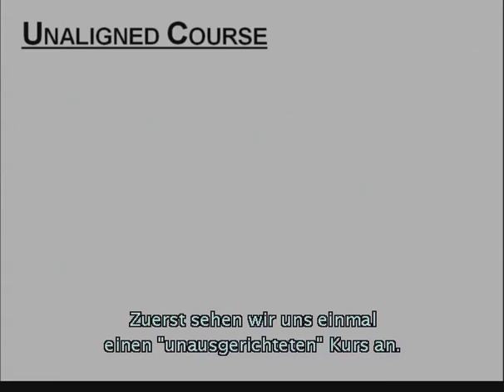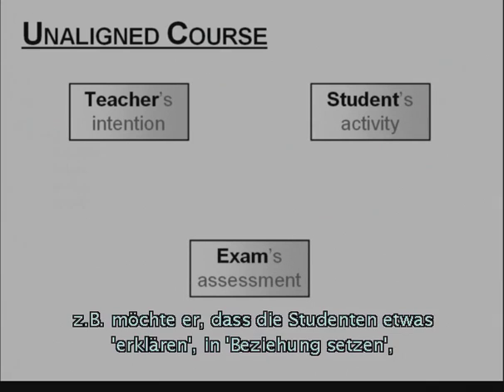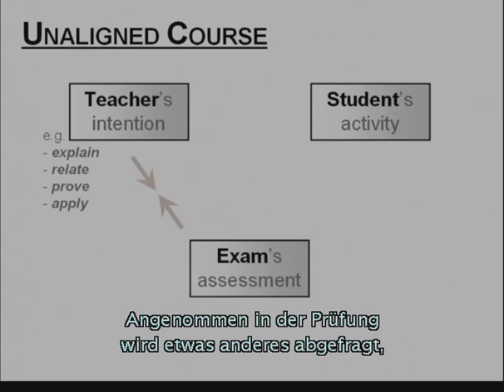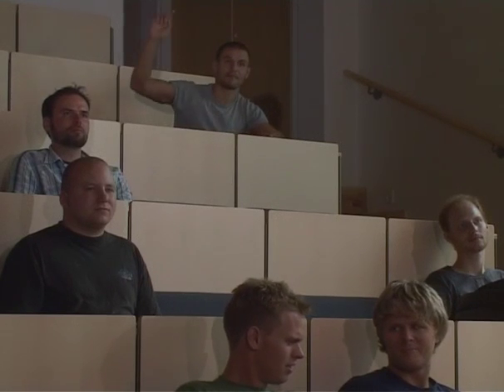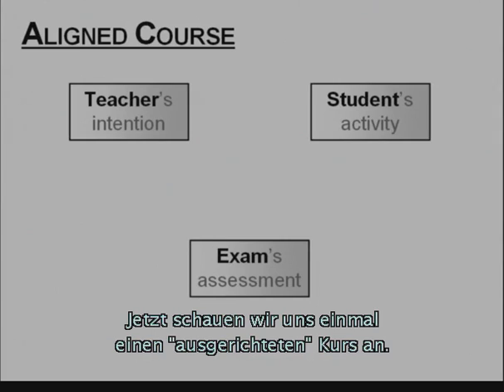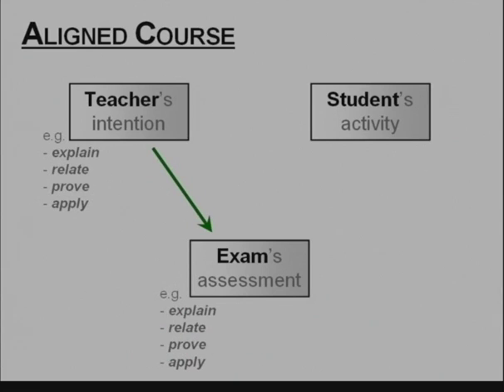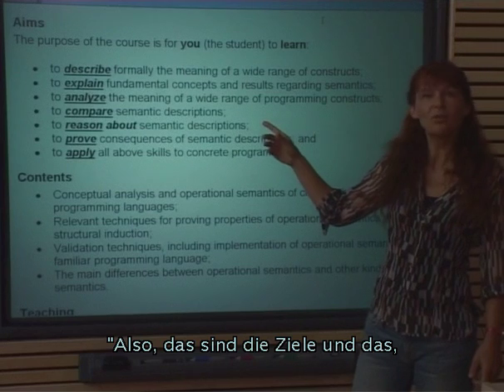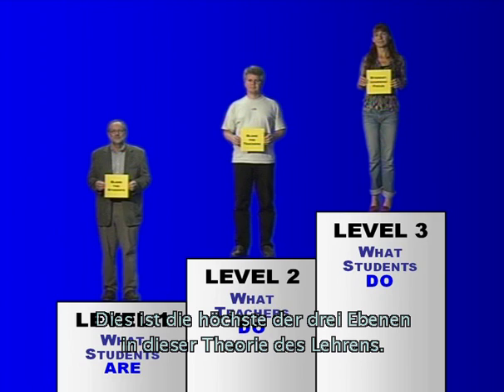"Teaching Teaching & Understanding Understanding" (3/3) [German subtitles]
"Teaching Teaching & Understanding Understanding" is a 19-minute award-winning short-film about teaching at university and higher-level educational institutions.

It is based on the "Constructive Alignment" theory developed by Prof. John Biggs.

The film delivers a foundation for understanding what a teacher needs to do in order to make sure all types of students actually learn what the teacher intends.

The film is also available in high quality on DVD with subtitles in seven languages (English, French, Spanish, Portuguese, Italian, German, and Danish).